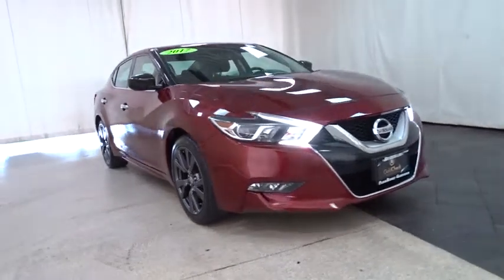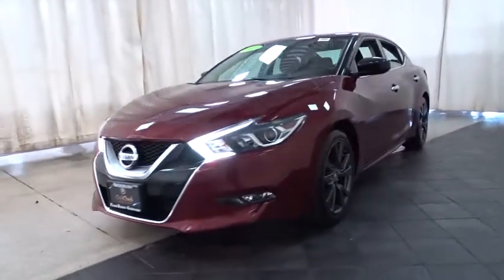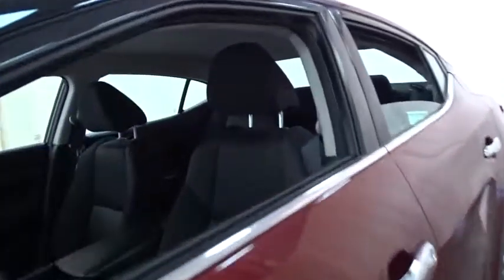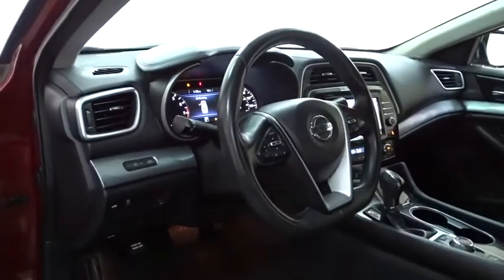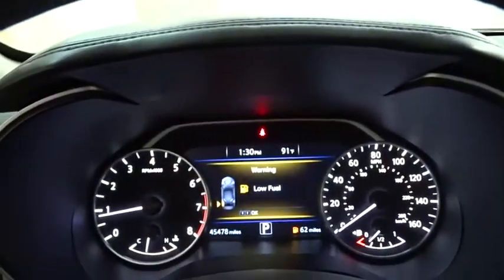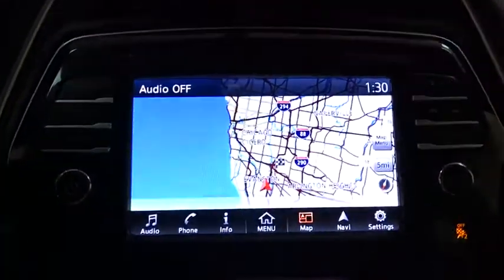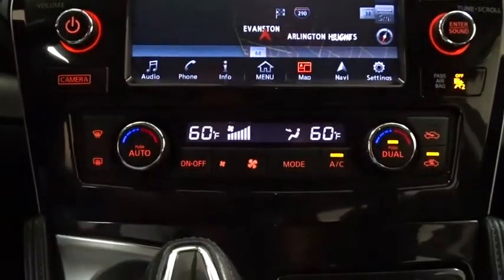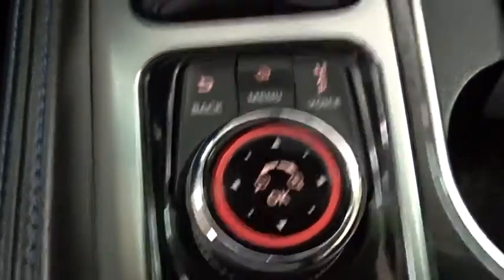2017 Nissan Maxima Des Plains, Niles, Glenview, Chicago, Elk Grove, IL BP6954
Coulis Red Used 2017 Nissan Maxima available in Des Plains, Illinois at Bredemann Chevrolet. Servicing the Niles, Glenview, Chicago, Elk Grove, IL area.

Bredemann Chevrolet
1401 Dempster St